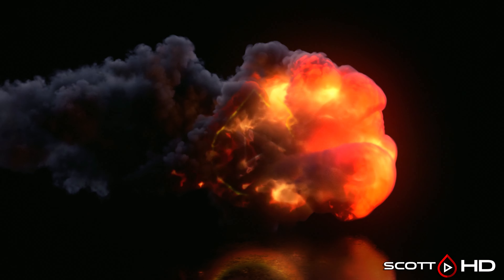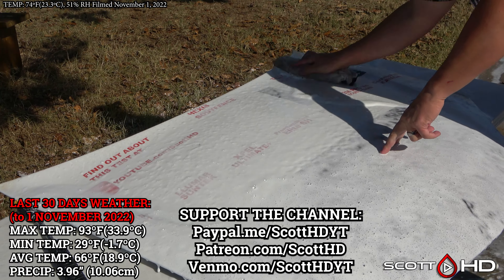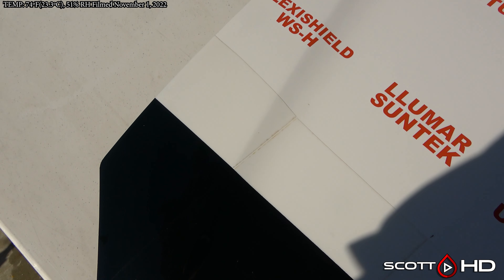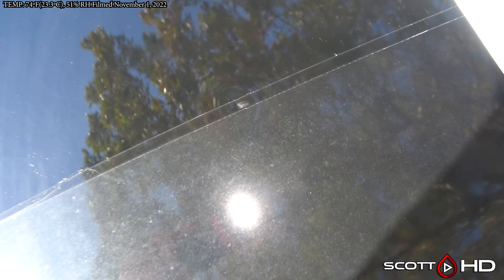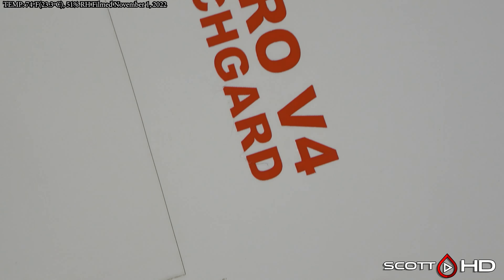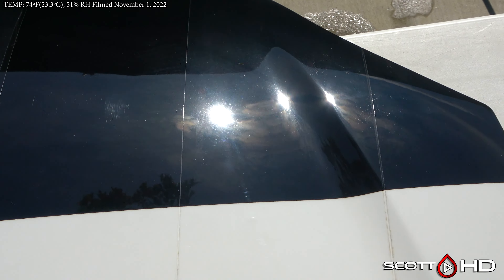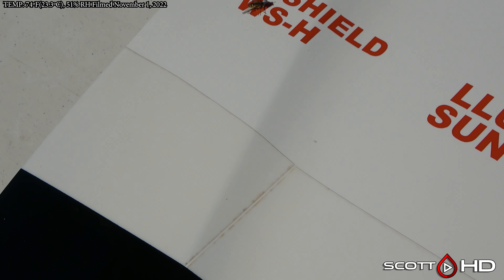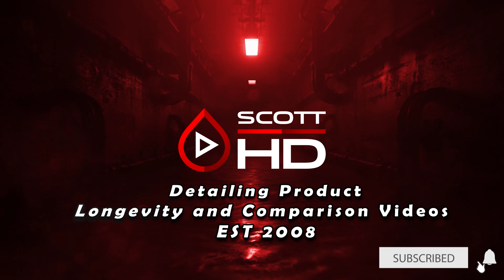Paint Protection Film PPF - UPDATE 30 - Ultimate Longevity & Durability - 2 YEARS, 8 MONTHS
2 and 3/4 years - things aren't looking great!

Products used - get them here:
Scangrip Multimatch Lights
Scangrip headband light
Milwaukee Heat Gun
Meguiars D1801 Iron Decon
Laser Temp gun

Equipment:
Webcam used in the beginning